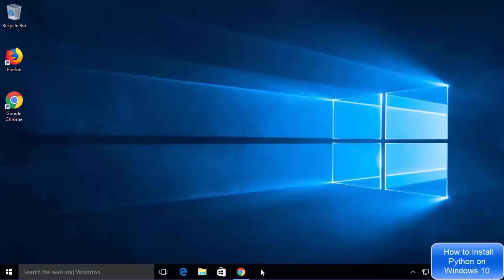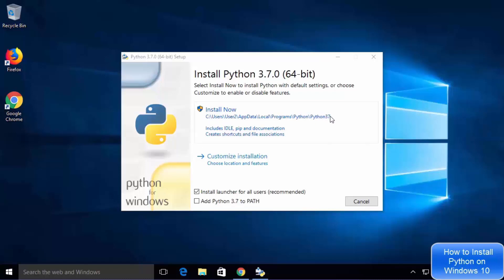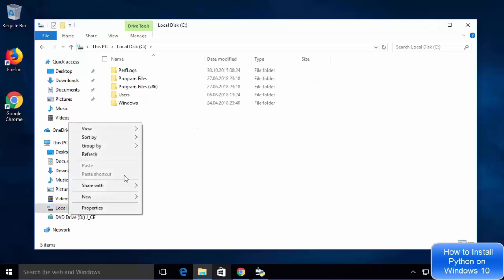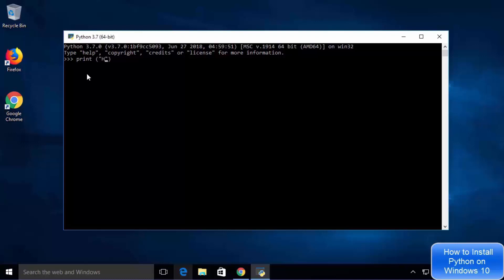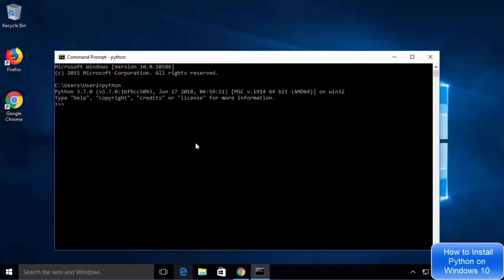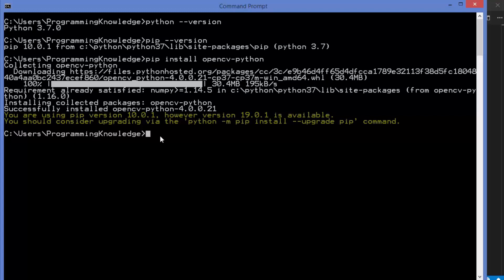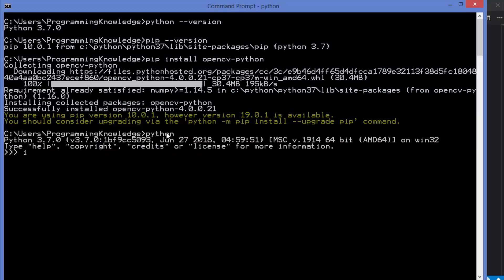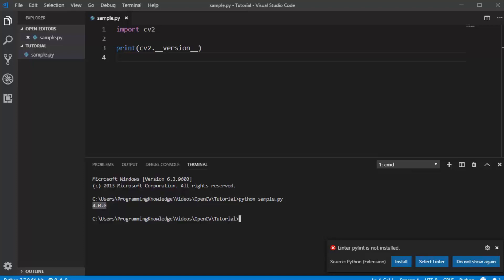How To Install OpenCV Python in Visual Studio Code (Windows 10)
If you're looking to use OpenCV for Python in Visual Studio Code on Windows 10, this video tutorial is for you. In this tutorial, you will learn step-by-step how to install OpenCV for Python in Visual Studio Code, and how to create and run a Python project that uses OpenCV.

First, we'll start by installing Python and OpenCV on your Windows 10 machine. Then, we'll create a new Python project in Visual Studio Code, and configure it to use OpenCV. Finally, we'll demonstrate how to run your Python code and see the output.

Whether you're a beginner or an experienced Python developer, this tutorial will help you get up and running with OpenCV in Visual Studio Code quickly and easily. Follow along with the video and get started today!
Here are the steps to install OpenCV for Python in Visual Studio Code on Windows 10:

Install Python:

If you haven't already, download and install Python from the official
During installation, make sure to check the "Add Python to PATH" option.
Install OpenCV:

Open the command prompt and type "pip install opencv-python" to install OpenCV for Python.
Create a new Python project in Visual Studio Code:

Open Visual Studio Code and select "File" - "New Project".
Choose "Python" and select a project template.
Choose a name and location for your project.
Configure Visual Studio Code to use OpenCV:

Open the project folder in Visual Studio Code.
Create a new Python file (e.g. "main.py").
Import the OpenCV module by adding the following line to your code: import cv2
Use OpenCV functions in your code as needed.
Build and run your project:

To run your Python code, click on the "Run" button in the top toolbar, or press "F5".
The first time you run the code, Visual Studio Code may ask you to select a Python interpreter. Choose the one that you installed in step 1.
After running the code, the output should be displayed in the Terminal panel at the bottom of the screen.
That's it! You have successfully installed OpenCV for Python in Visual Studio Code on Windows 10 and built a Python project that uses OpenCV.